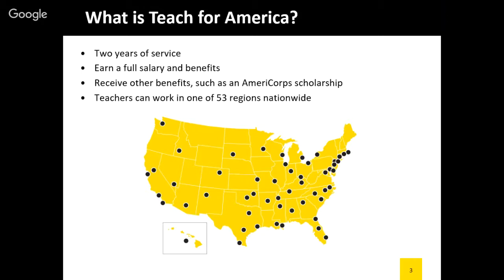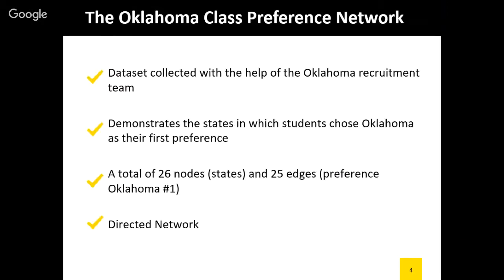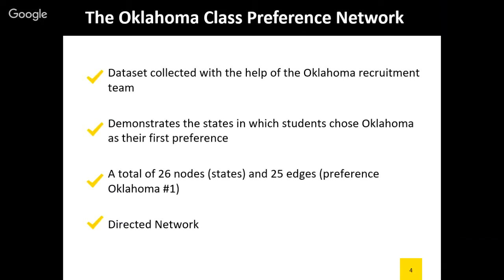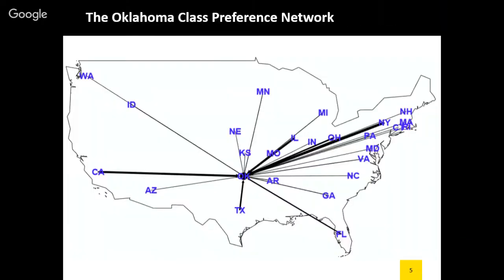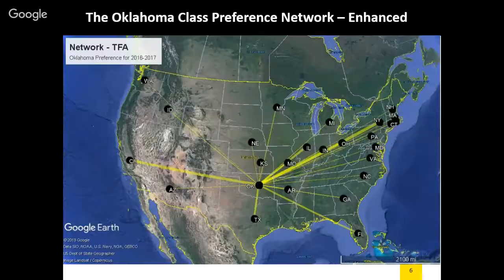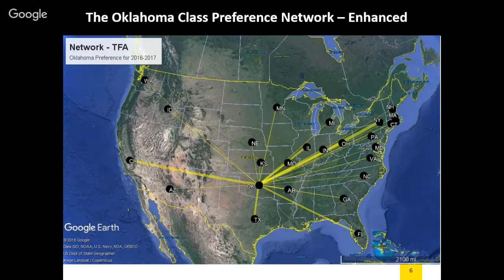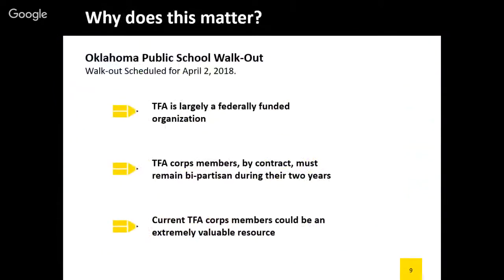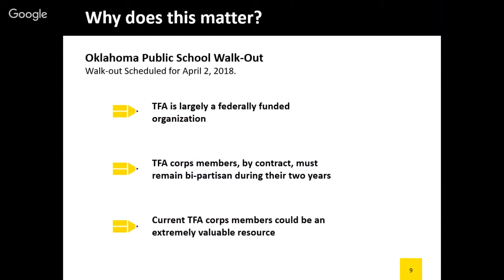Network Presentation_Stephen Arnaud_3.27.18